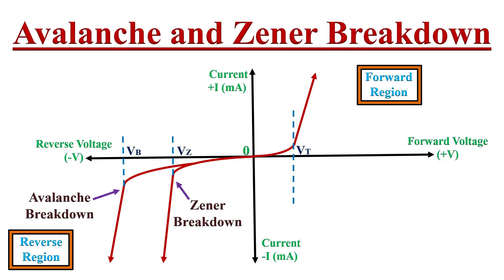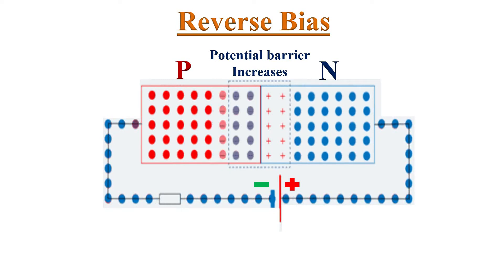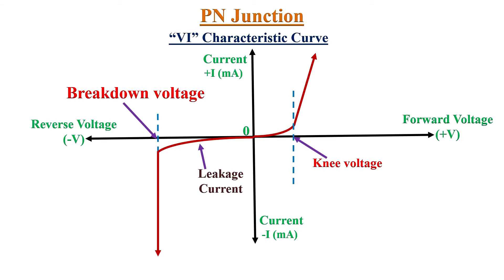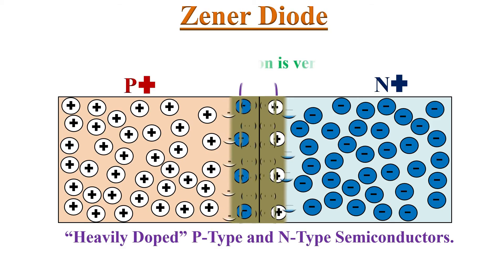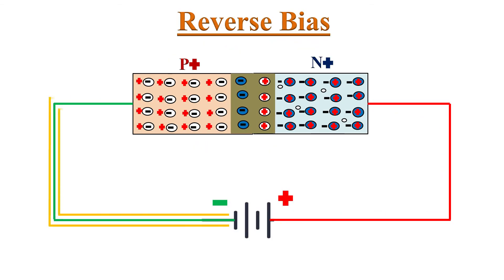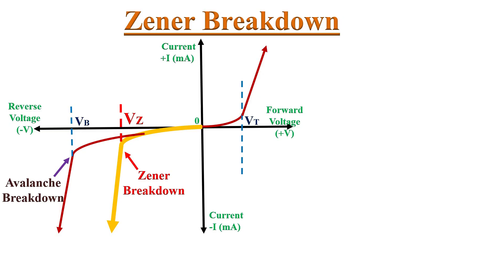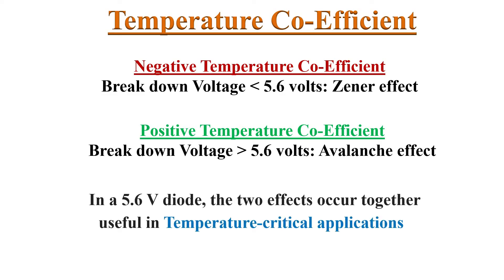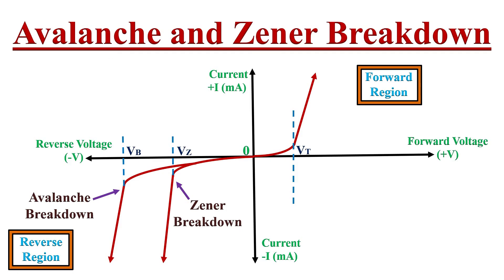Avalanche Breakdown and Zener Breakdown Effect Explained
In this video Avalanche breakdown and Zener breakdown effects in the PN junction diode have been explained.

Timestamps for various topics covered in this video are as follows:

0:18 Introduction,

1:50 Avalanche breakdown effect,

5:05 Zener diode and Zener breakdown effect,

9:00 Zener diodes Specifications,

10:36 Effect of temperature on Avalanche and Zener breakdown voltages.

The Avalanche breakdown effect:
In reverse bias condition, when the applied voltage across the PN junction diode, is more than the breakdown voltage (Vb) then suddenly a reverse saturation current shoots up.
Because at the applied breakdown voltage the electric field in the depletion region will be much stronger. And due to this electric field, the minority charge carriers will get accelerated. And due to enough kinetic energy, when they collide with the silicon atoms in the crystal, they can knock out the bound valance electrons of the atoms. Under the influence of electric field,  the knocked out electrons (along with the previously accelerated electrons which have knocked out them) will again collide with the other silicon atoms and will knock out the bound valance electrons, In this way the number of free electrons increases in Geometric progression.

So, in this way, due to this impact ionization, a lot of minority charge carriers are generated in the depletion region. And due to that, the minority current will increase drastically. So, this effect is known as the avalanche breakdown effect and the voltage at which it occurs is known as the breakdown voltage. The Avalanche breakdown effect is seen in the lightly doped didoes.

Zener Breakdown effect:

The Zener effect is usually seen in the heavily doped diodes. (e.g Zener diodes)
In heavily doped diodes the depletion region is much narrower than the normal diodes. So, in reverse bias condition, at a specific voltage, the strength of the electric field in the depletion region is quite high, After a certain applied voltage, the electrons from the covalent bonds within the depletion region come out. And due to that, the electron-hole pair is created in the depletion region. Due to these additional minority carriers, there is a sudden rise in the reverse saturation current.
This effect is known as the Zener breakdown effect.
And the voltage at which this effect occurs is known as the Zener voltage.
The Zener effect occurs at a lower voltage than the avalanche effect. And in the Zener diodes, depending on the breakdown voltage, both effects are visible.
For the Zener diodes, whose breakdown voltage is in the range of 5.6V, the Zener effect is predominant.
While for the breakdown voltages, beyond 5.6V, the avalanche effect is predominant.
In a 5.6V Zener diode both effects occur together,

Effect of temperature on Zener and avalanche breakdown voltages:

As temperature increases, the Zener breakdown voltage reduces, So these diodes have Positive temperature coefficient (PTC)
While with temperature, the avalanche breakdown voltage increases, So these diodes have Negative temperature coefficient (NTC),
5.6V diodes both PTC and NTC cancels with each other, Thus 5.6V diodes are used in temperature critical applications.

This video will be helpful to all students of science and engineering in understanding the avalanche and Zener breakdown effect in PN junction diode.